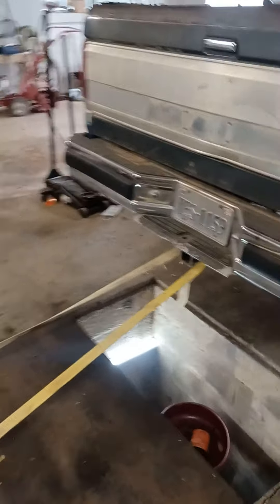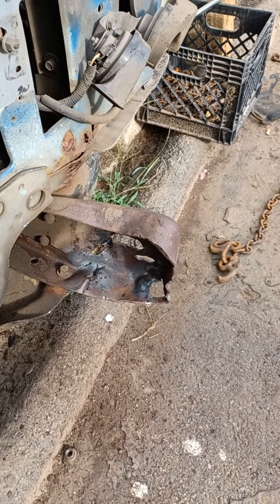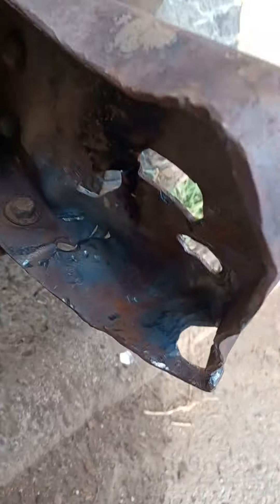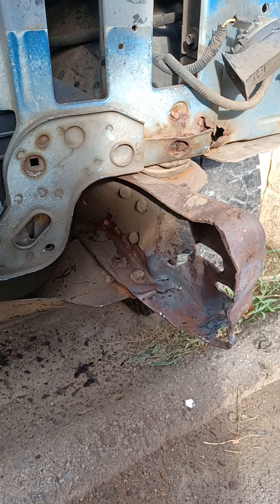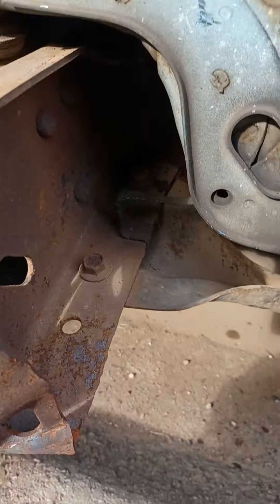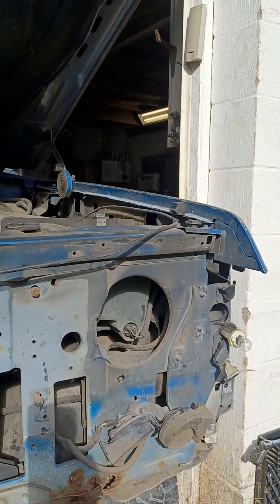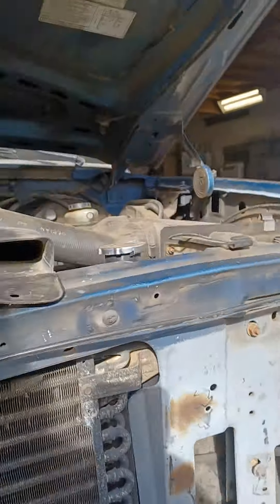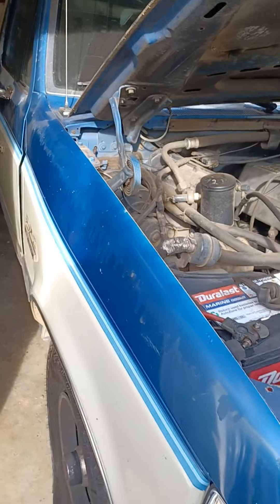redneck frame straightening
Straightening the frame on 1990 F150 after head on collision